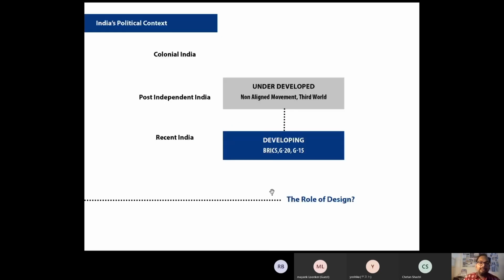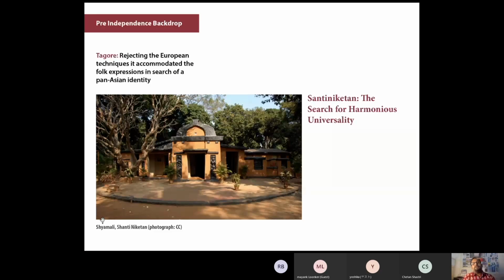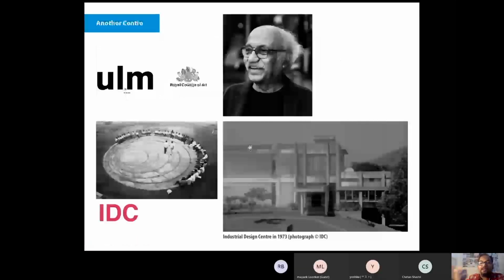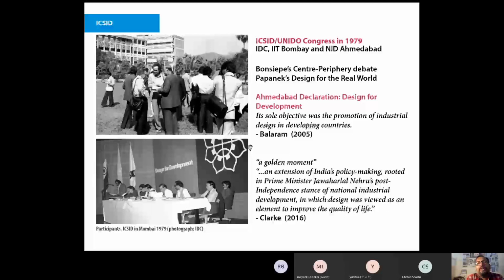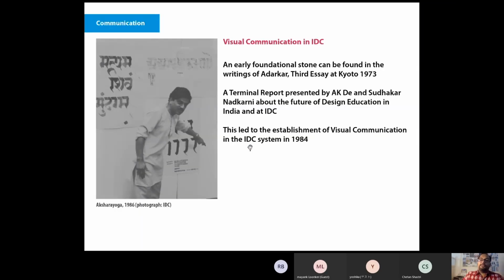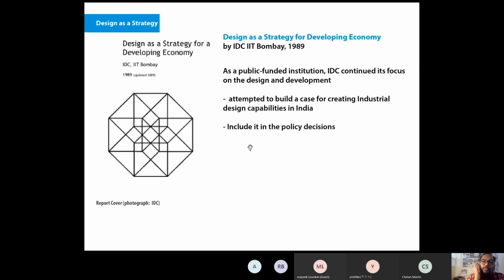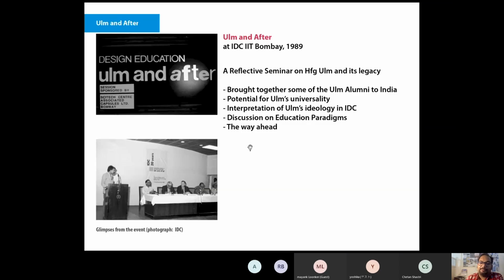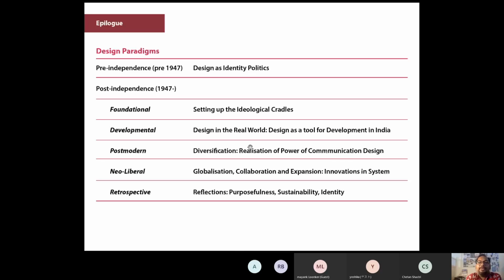Saurabh Tiwari on Porous Frontiers 20200909